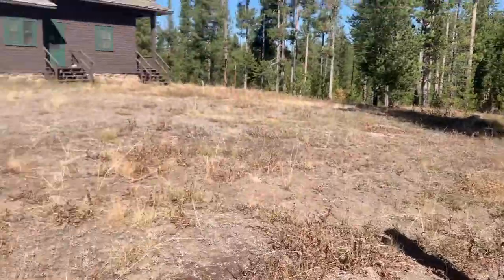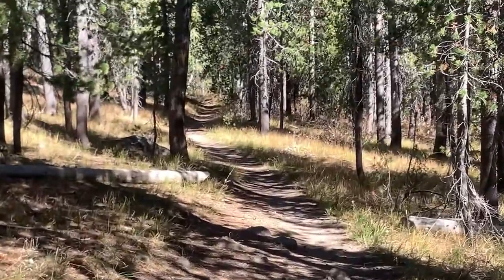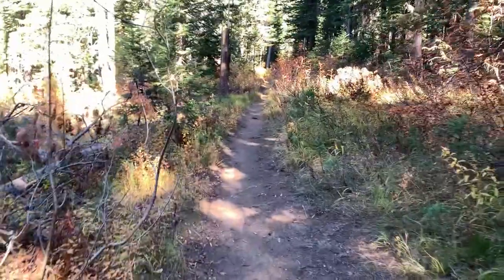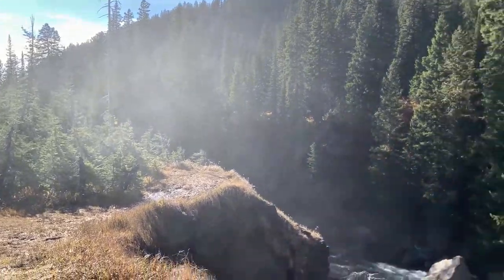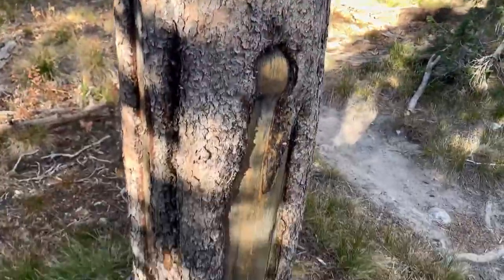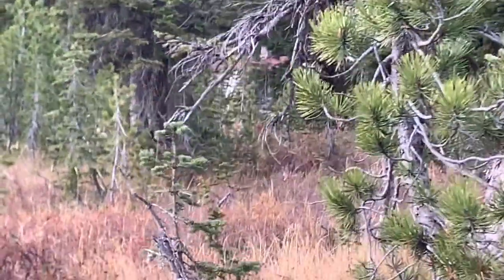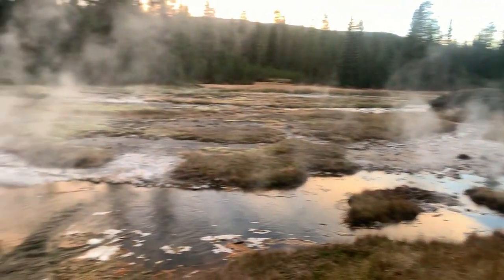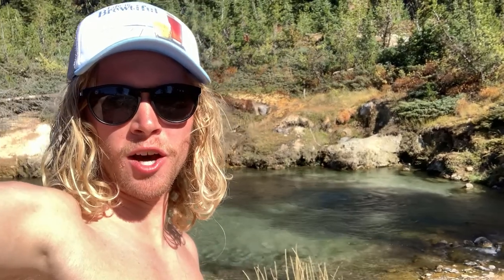HOW TO GET TO MR BUBBLES (YELLOWSTONE 30 PERSON HOT TUB!!!)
How to get to Mr. Bubbles, a 30-mile out-and-back hike through the backcountry of Yellowstone with about a 1,000 foot elevation gain. One of the only thermal pools that you can actually swim in at Yellowstone, basically a 30-person hot tub.